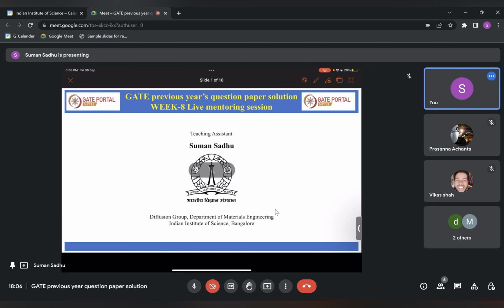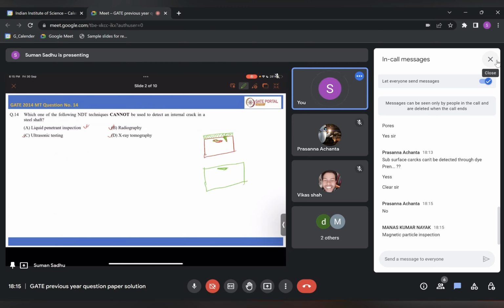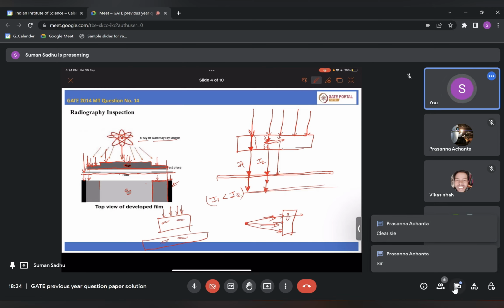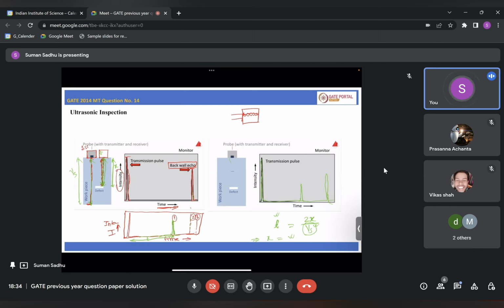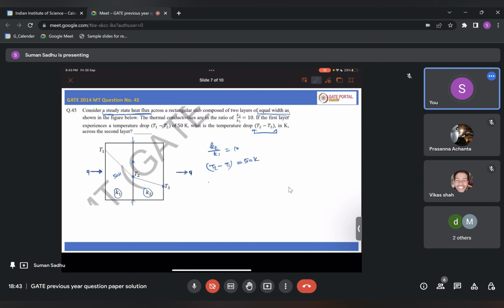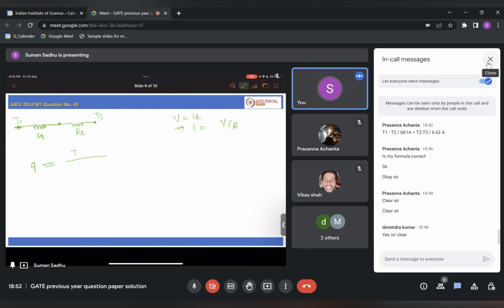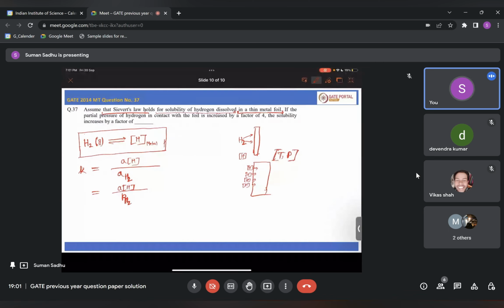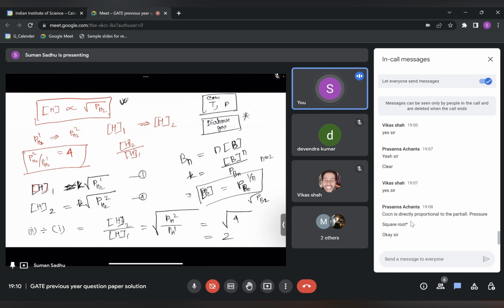NPTEL GATE Metallurgy Week 8 (NDT techniques, Heat conduction, Sievert's law)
GATE 2014 (Question-14, 37 and 45)